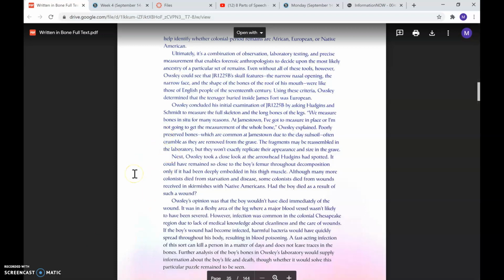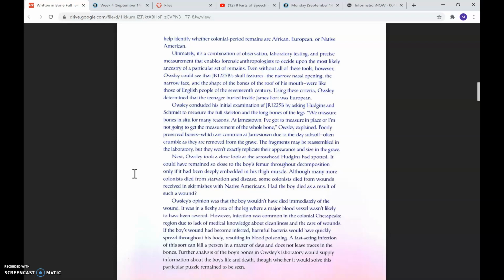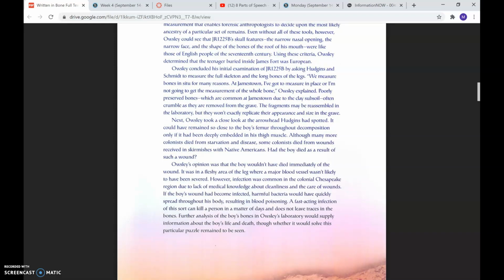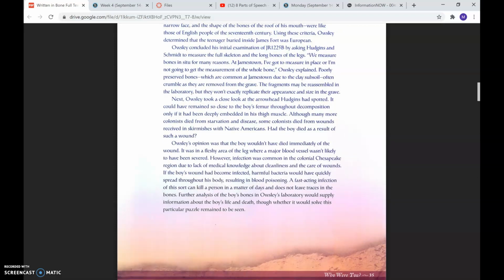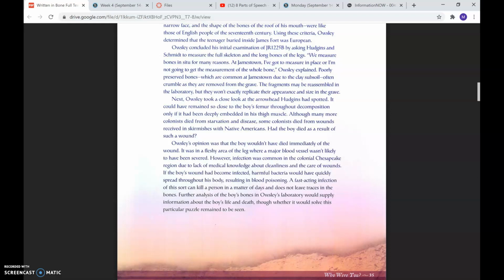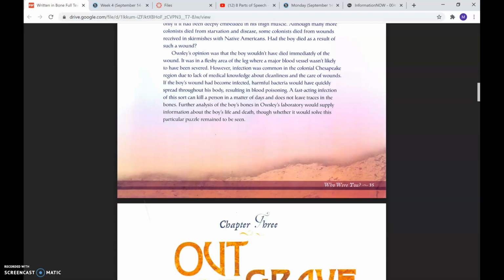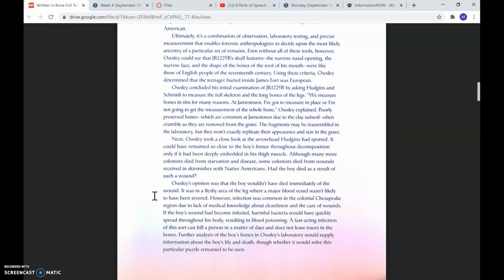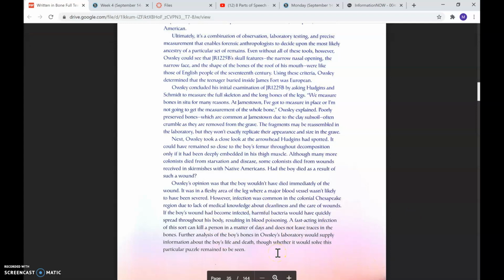WIB: Chapter 2 Part 3